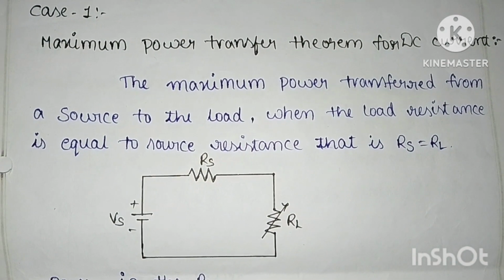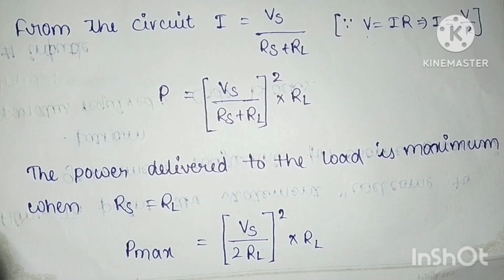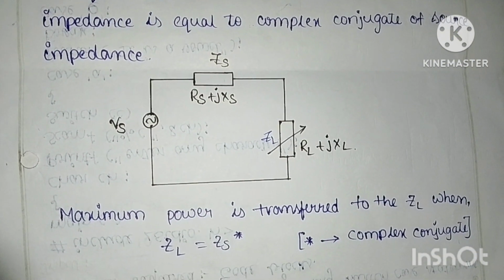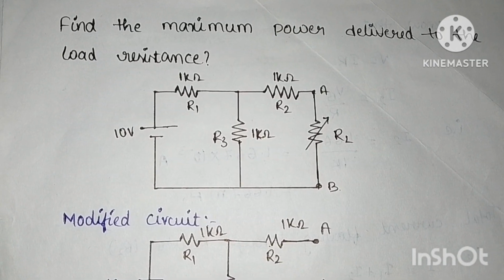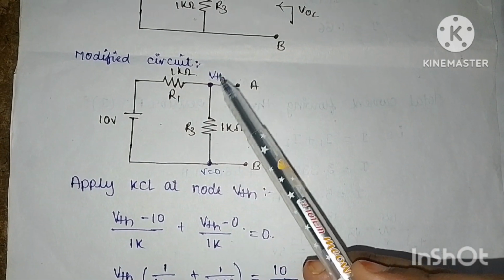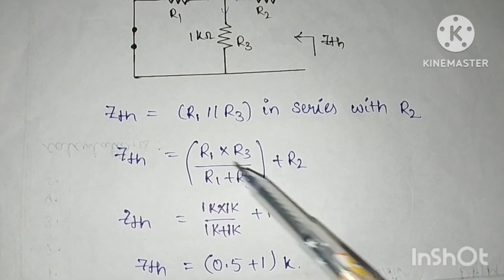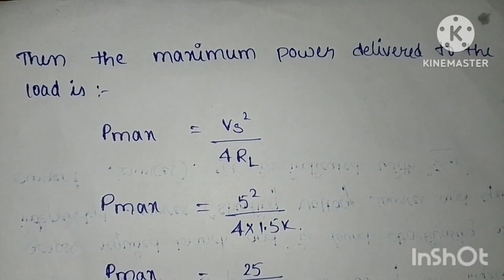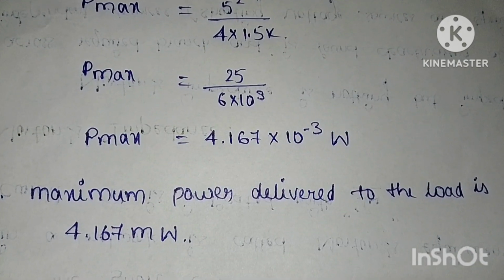Network Analysis : Maximum power transfer theorem